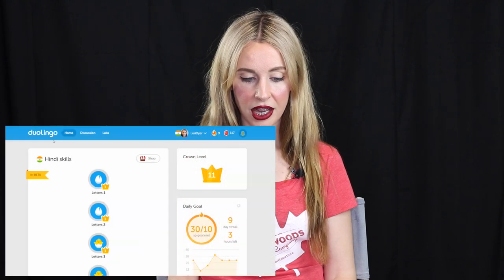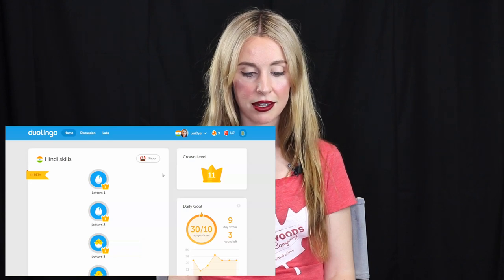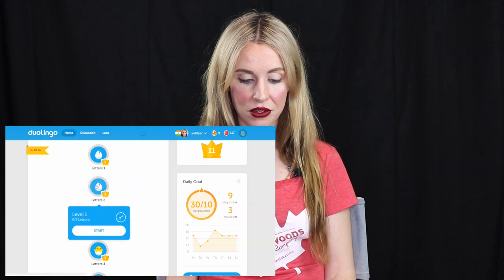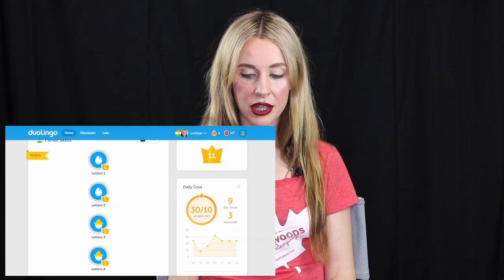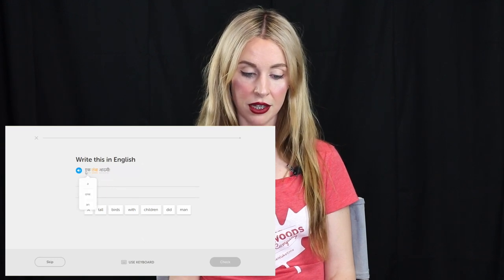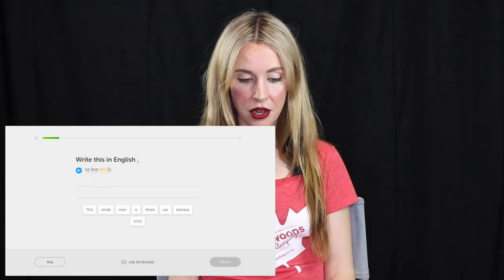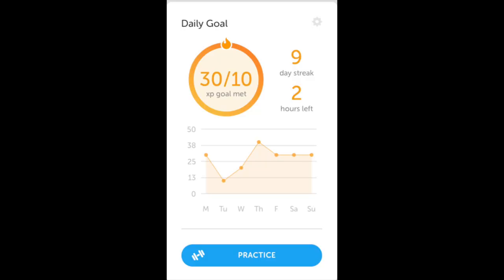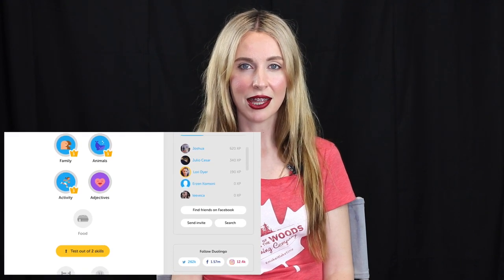Duolingo Hindi Review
English speaker learning Hindi. FREE Duolingo app is out in beta. Pretty pumped up about it.